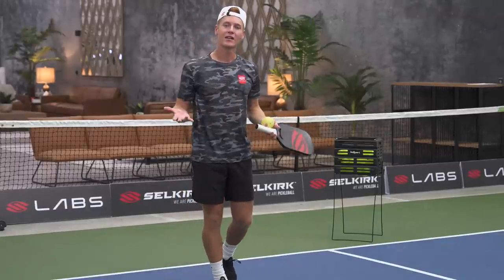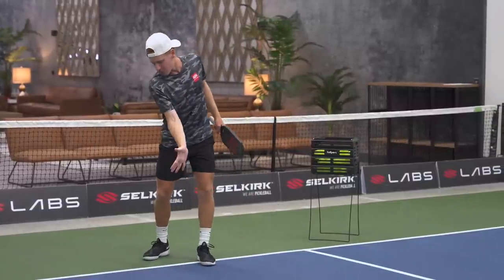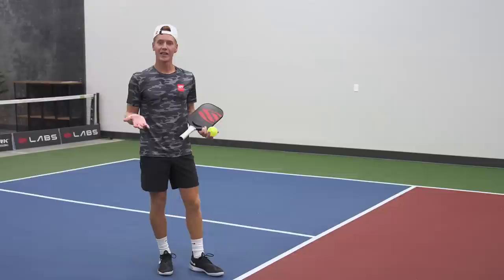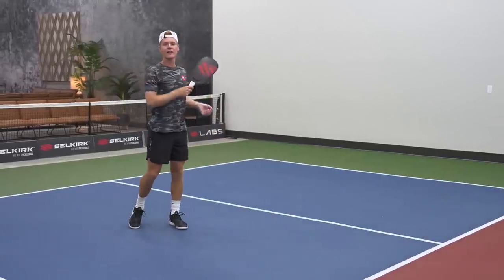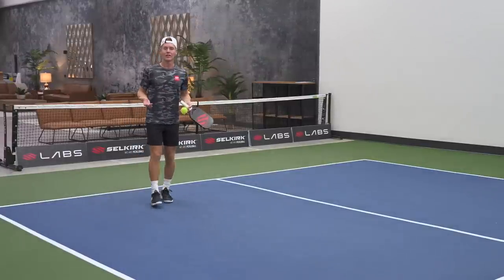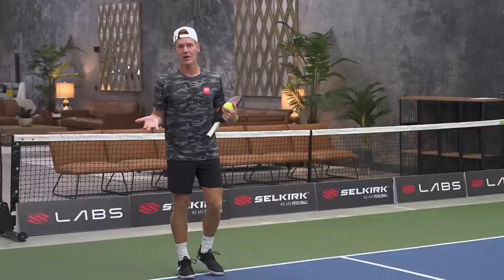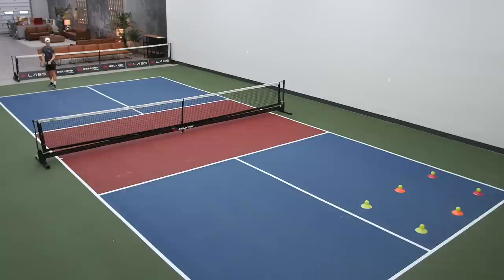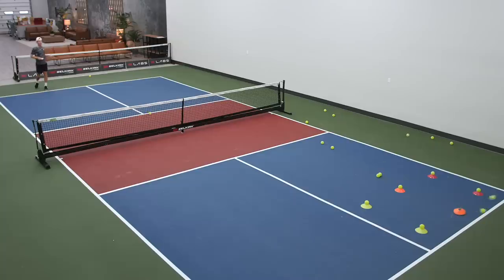Practice SERVING to Keep The Advantage in Pickleball | Lights, Camera, Pickleball Ep. 10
Practicing the serve will prevent your from "wasting" your opportunity. Use these drills from Zack Taylor to practice the Return of Serve in pickleball!